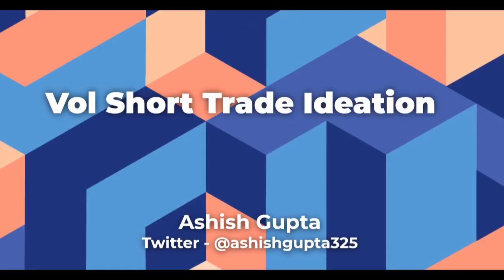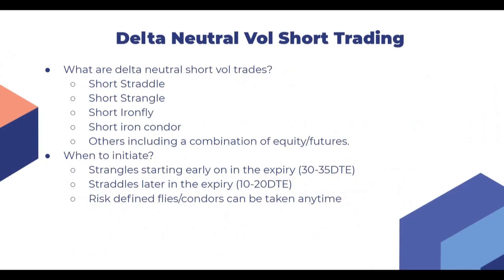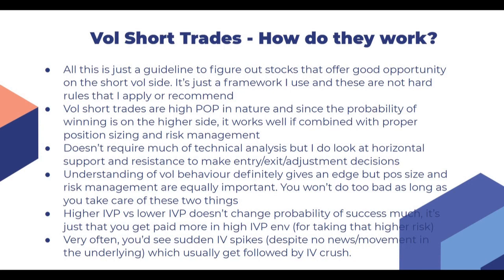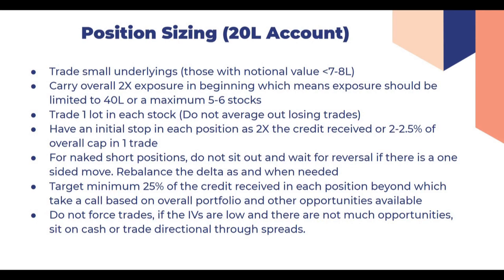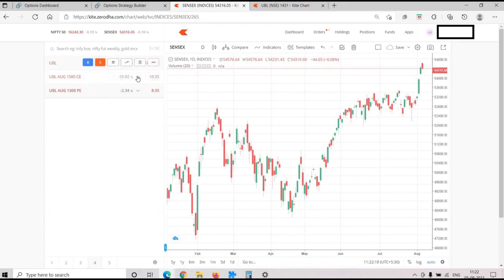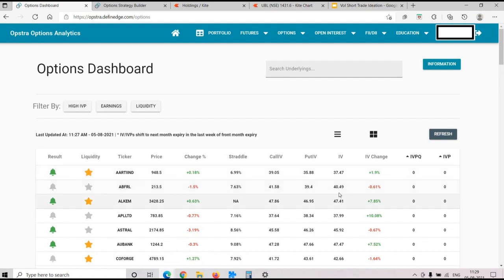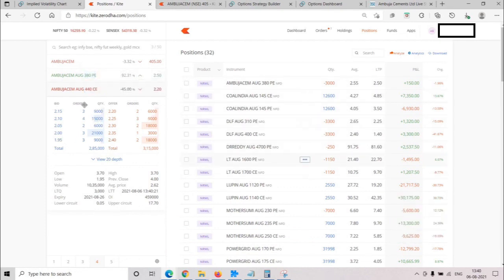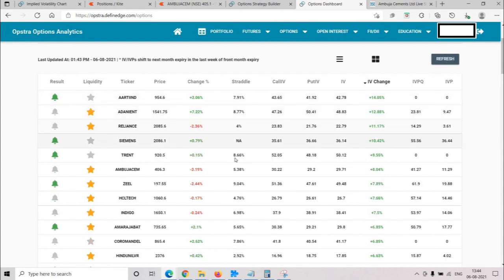Vol Short Trade Ideation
This channel is run by Ashish Gupta who is a full time trader and trades options for a living. Twitter

In this video, I have tried to explain how to identify trades for shorting volatility. This can be used as guiding principles to take up short volatility  trades.